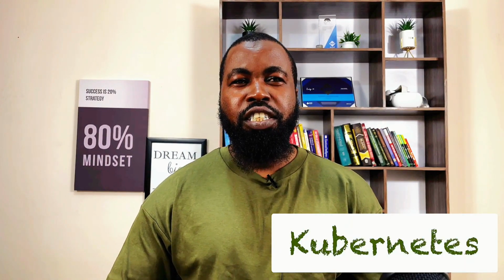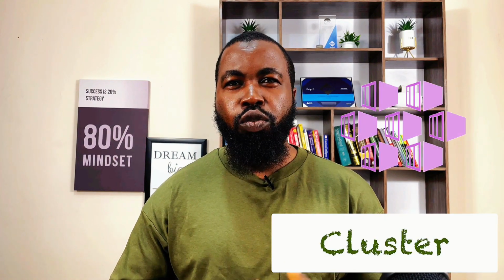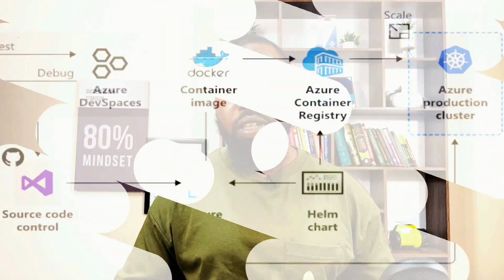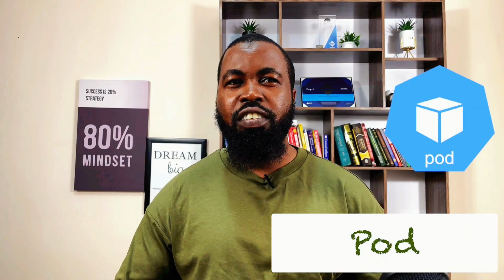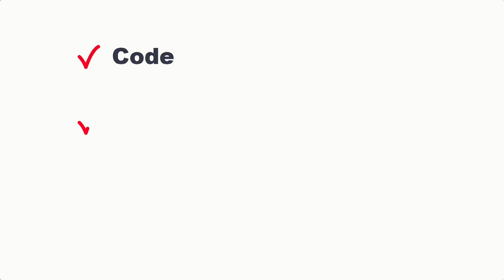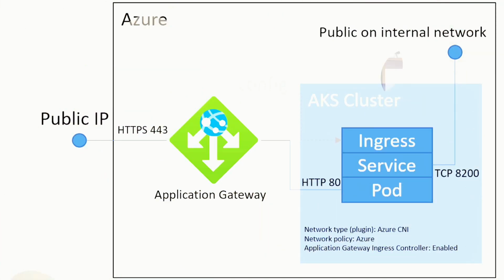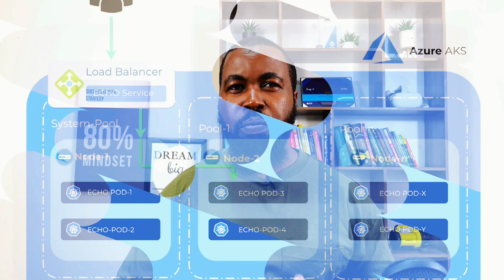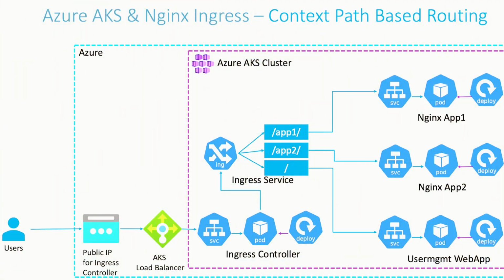Kubernetes Terms/Components: Kubernetes, Pod, Node, Cluster, Helm, Load balancer and Namespace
Kubernetes Terminologies: Kubernetes, Pod, Node, Cluster, Helm, Load balancer and Namespace.

In this video, I explained some key kubernetes concepts/terms like Kubernetes, Pods, Nodes, Clusters, Helm, Load Balancers, and Namespaces. Please check it out 🚀